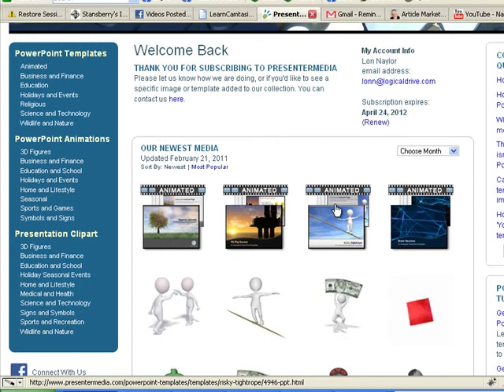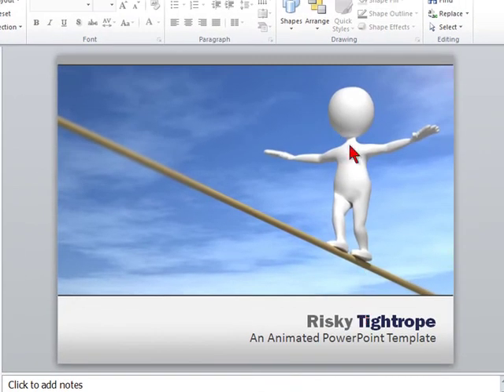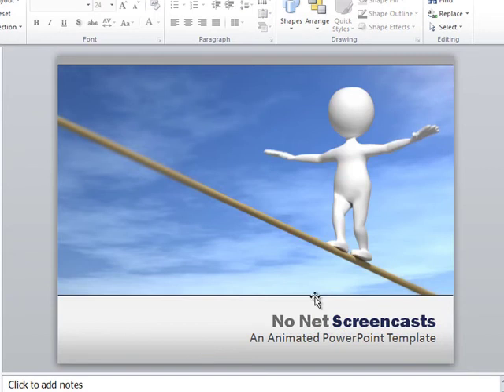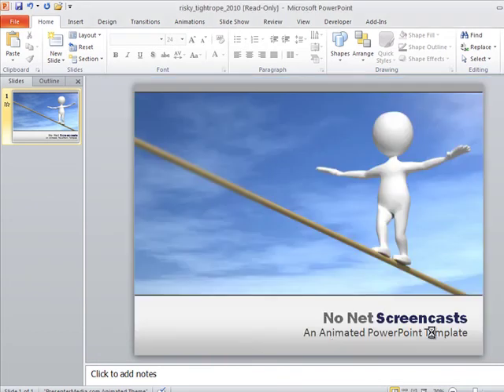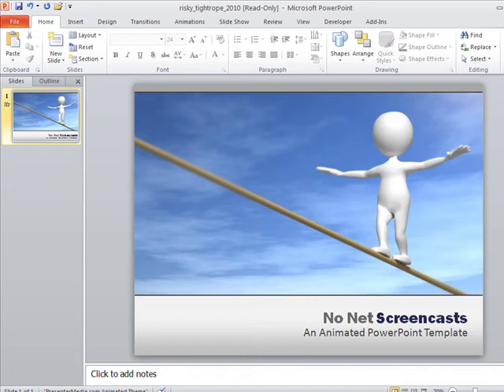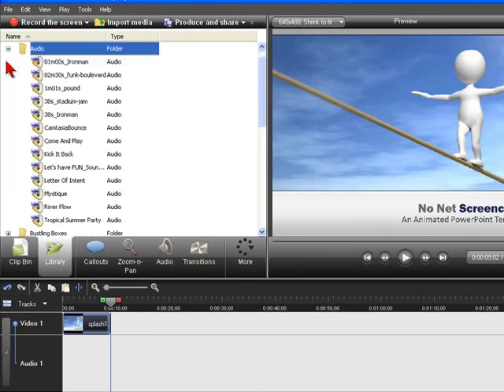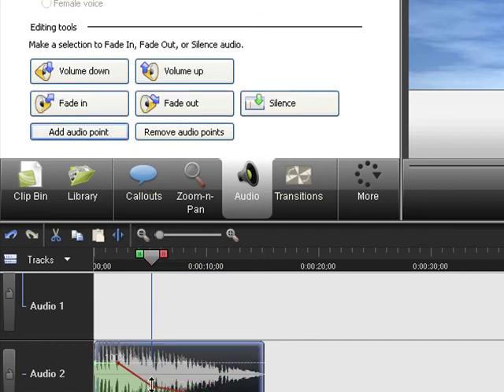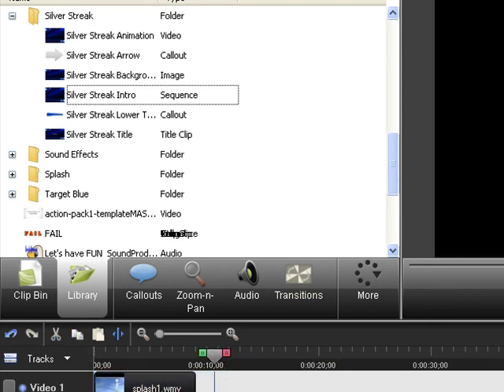PowerPoint For Camtasia Videos Course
Become a Video Ninja in Less Than 4 Hours
Just learning how to create your own title screens, themes and animations in this powerful tool will, not only save you thousands of dollars by not paying someone else to do it, but you'll save weeks of time — by finishing it today — and the finished product will be much more interesting.

Imagine creating the perfect template for your course or marketing video, using beautiful fonts and text styles like a graphic design pro, creating eye popping animation and getting rid of those boring bullet points.